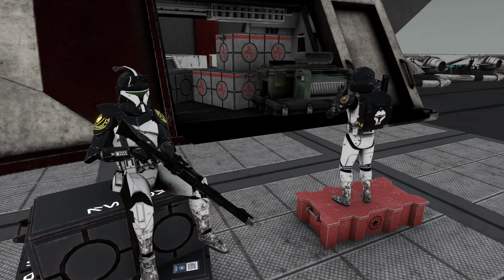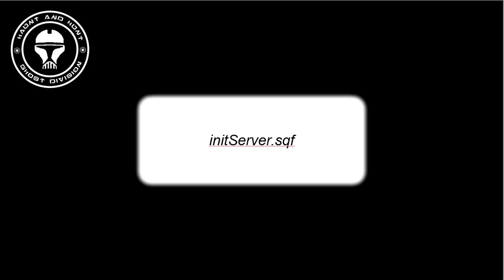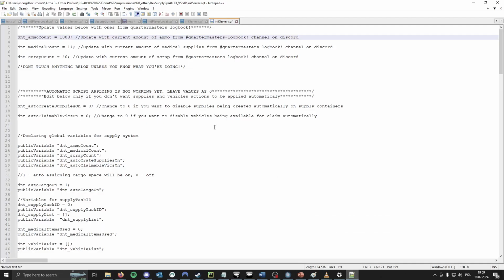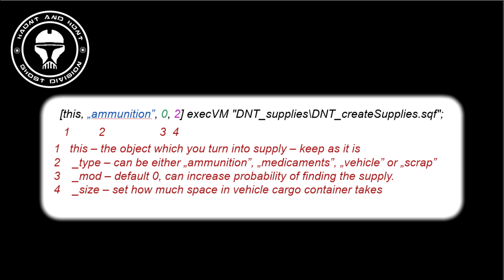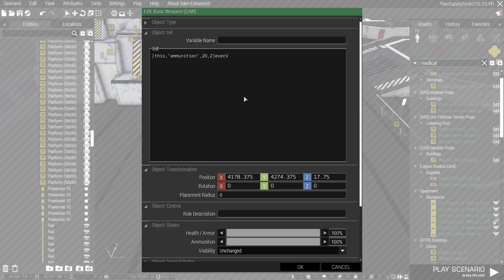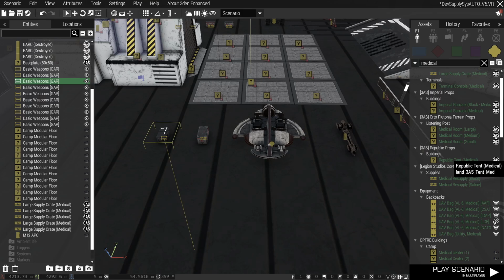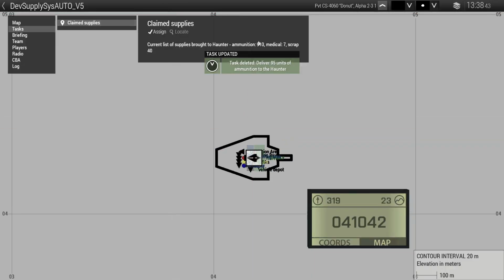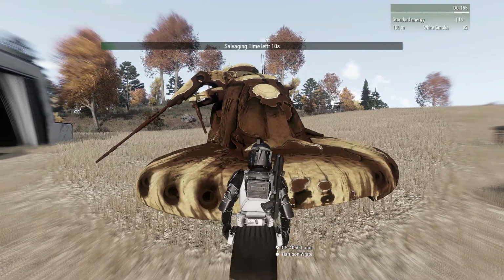| GHOST DIVISION | Supply System | Script Demonstration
This is the "How to" guide for using the beta version of the supply system scripts created by CS-4060 "Donut". Thank you Donut for your incredible work and I'm excited to see the affects of this in our operations.
If you would like to join Ghost Division and become part of the unit please visit our discord and head over to the recruitment channel where you can fill out a form and we'll get you in.